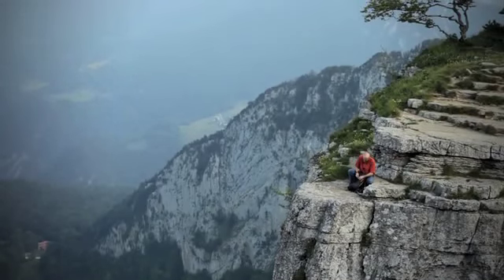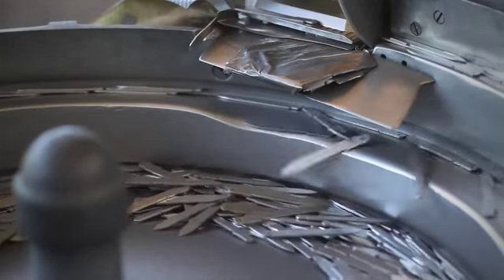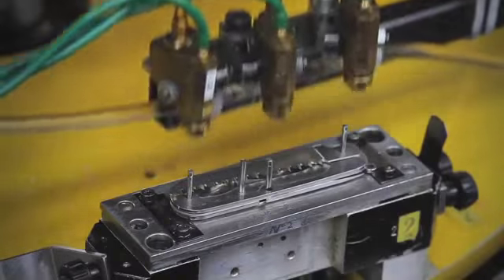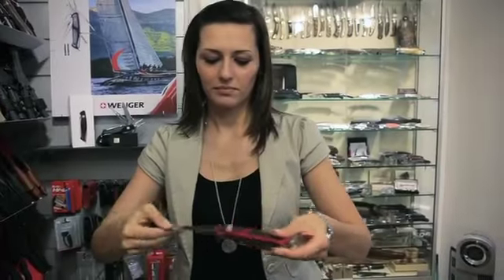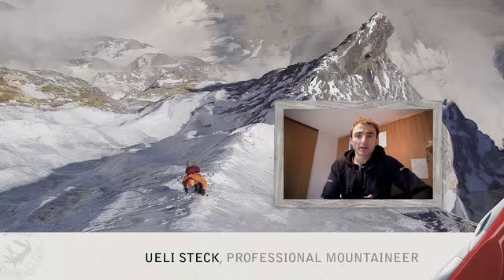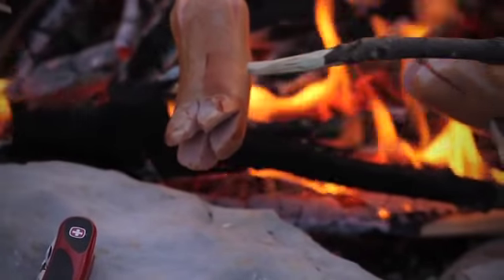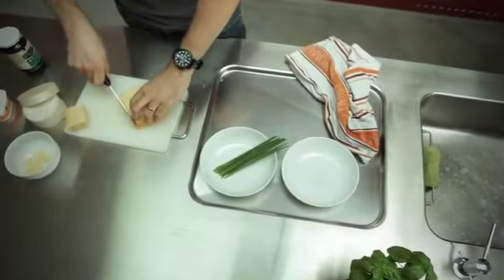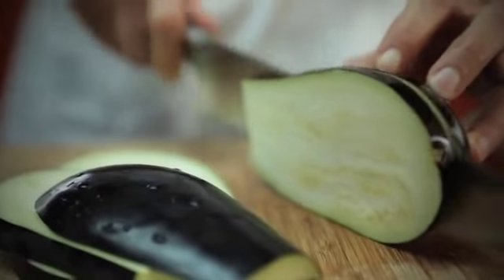Wenger Swiss Company 2012